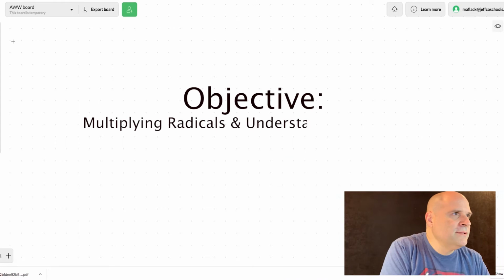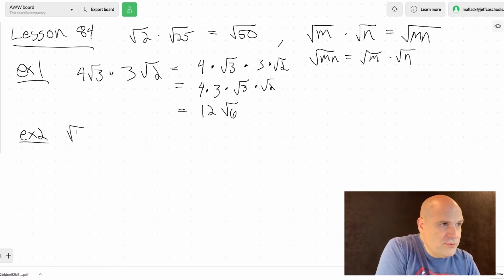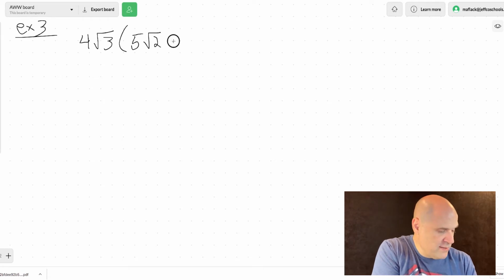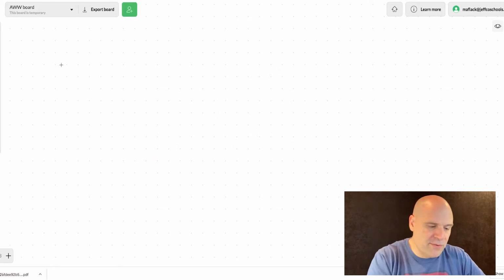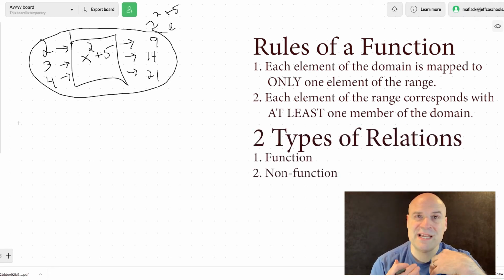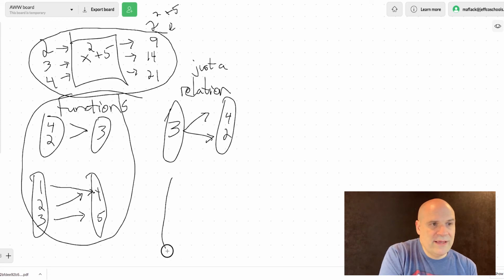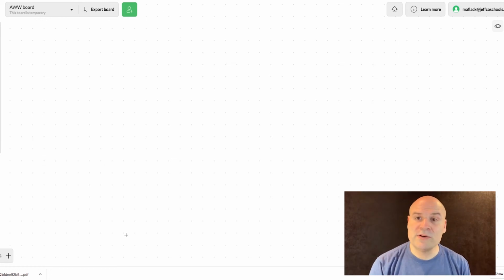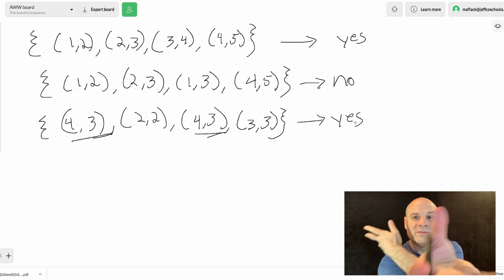Saxon Algebra 1 Lesson 84 - Multiply Radicals & Understand Rules of Functions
Objective: Multiply Radicals & Understand Rules of Functions